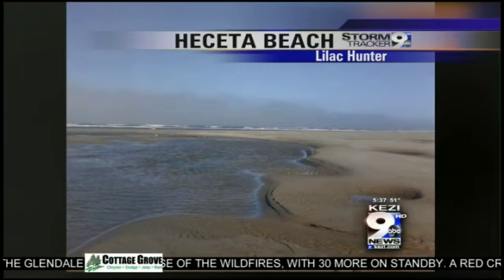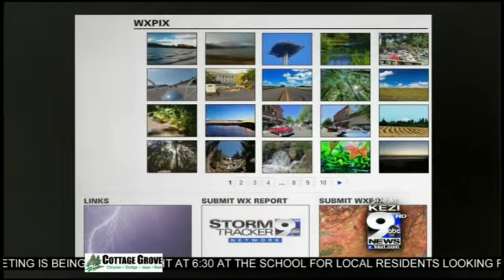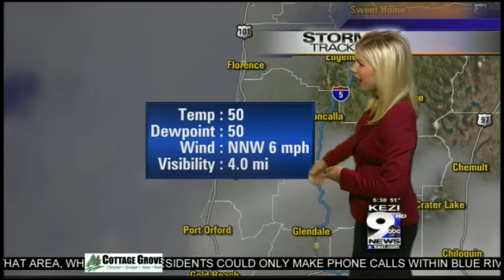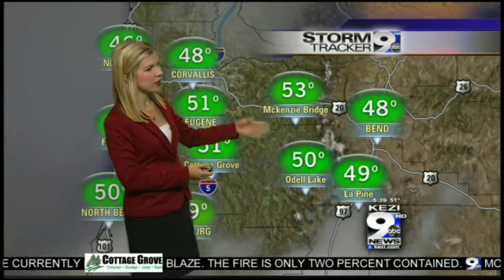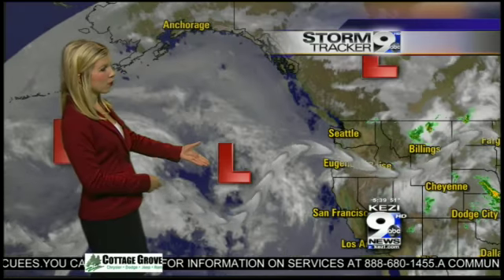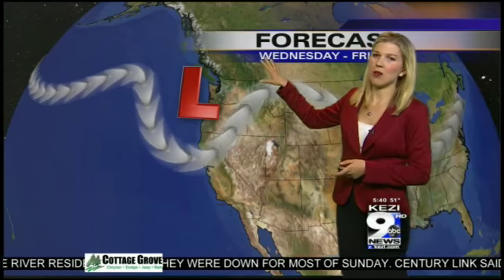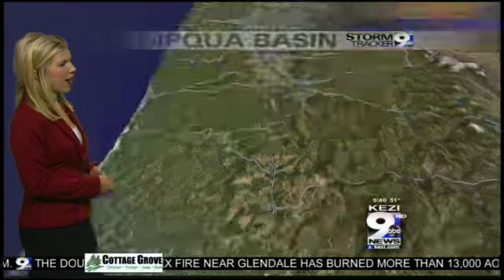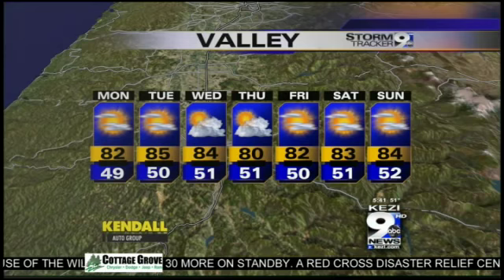Monday's Weather Forecast, July 29th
Monday's Weather Forecast from the Stormtracker 9 Weather Center.